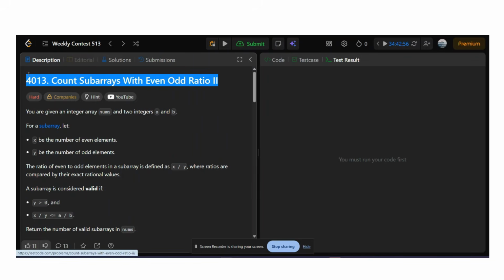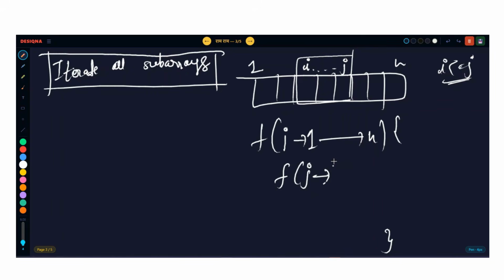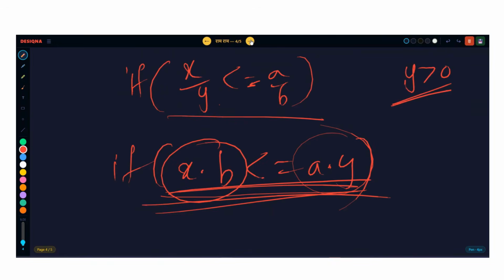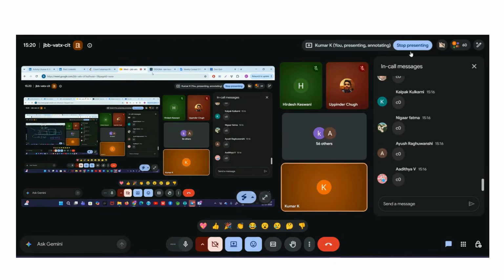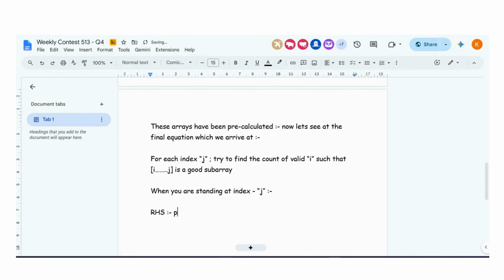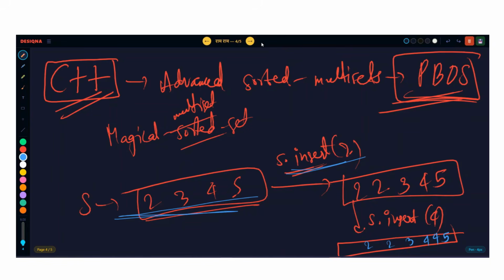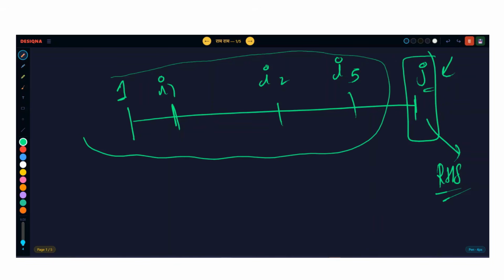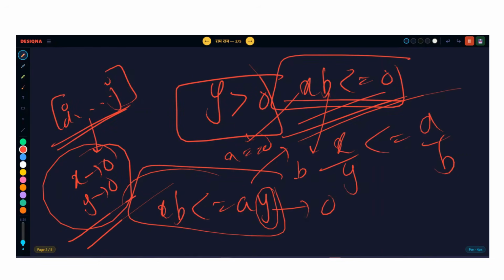Leetcode Weekly Contest 513 | Q4 - Count Subarrays With Even Odd Ratio II | 4013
🔥 In this video, we solve **Leetcode Weekly Contest 513 - Q4: Count Subarrays With Even Odd Ratio II (4013)** using an **optimal approach**.

This problem combines multiple advanced concepts and is an excellent interview-level question.

Topics covered:

* Prefix Techniques
* Suffix Techniques
* Hashing
* Advanced Multiset Data Structures
* PBDS (Policy-Based Data Structures)
* Efficient Counting of Subarrays

If you're preparing for:

* Coding Interviews
* Online Assessments (OA)
* Competitive Programming

then this problem is a must-watch.

𝗟𝗶𝗻𝗸 𝘁𝗼 Kumar K 𝗯𝗲𝘀𝘁 𝗳𝗿𝗲𝗲 𝟱𝟭 𝗵𝗼𝘂𝗿 𝗰𝗼𝘂𝗿𝘀𝗲 for DSA + OA + CP aimed towards increasing the problem solving skills for new hard unseen coding problems